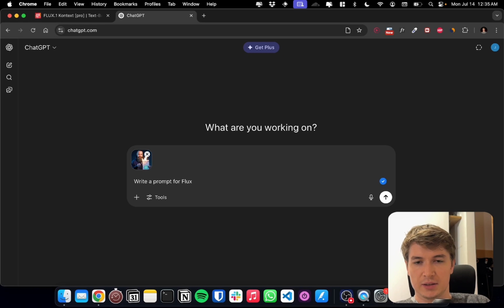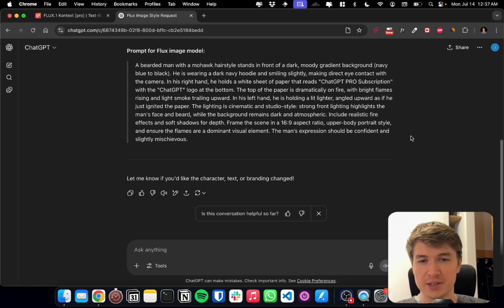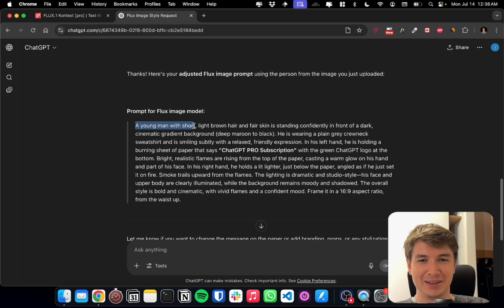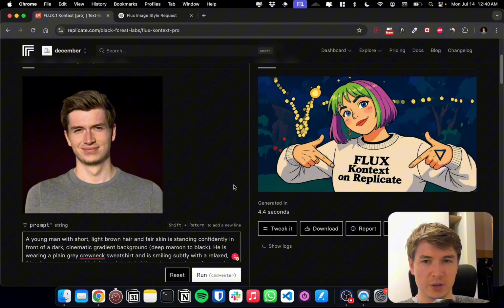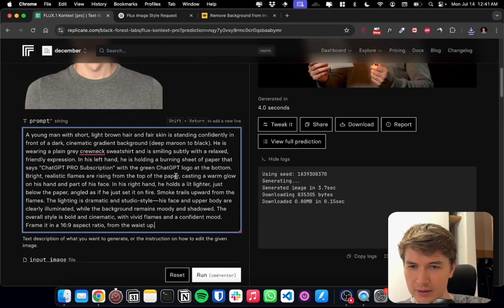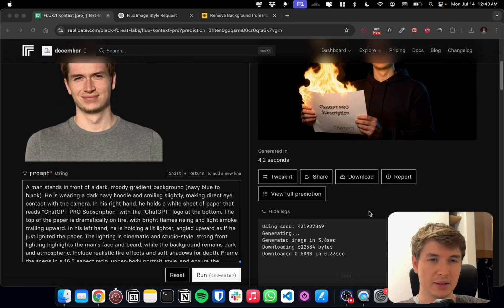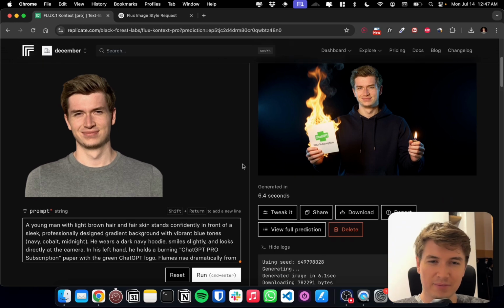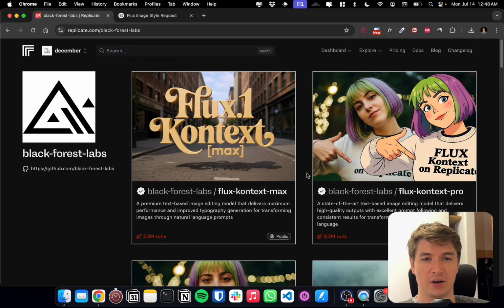Create STUNNING Thumbnails with Flux Kontext AI! Ultimate Tutorial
Master the art of AI-powered thumbnail creation with the revolutionary Flux Kontext AI model! This comprehensive tutorial shows you how to generate eye-catching, professional thumbnails that will skyrocket your click-through rates.

What You'll Learn:
✅ Setting up Flux Kontext for thumbnail generation
✅ Optimizing prompts for maximum thumbnail impact
✅ Creating consistent branding across thumbnails
✅ Advanced techniques for text integration and visual appeal

Timestamps:
00:00 - Introduction
00:37 - Extract the thumbnail style
03:38 - Create the first thumbnails
08:25 - Optimise the thumbnails

Transform your content strategy with AI-generated thumbnails that grab attention and drive clicks! Whether you're a YouTuber, content creator, or marketer, this tutorial will revolutionize how you create compelling visual content.